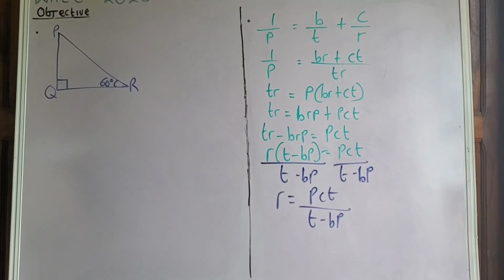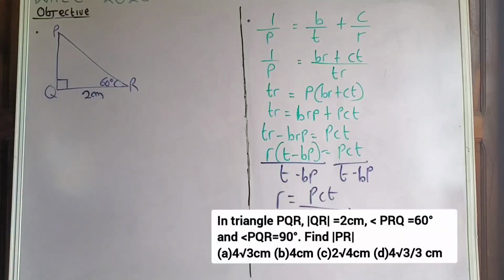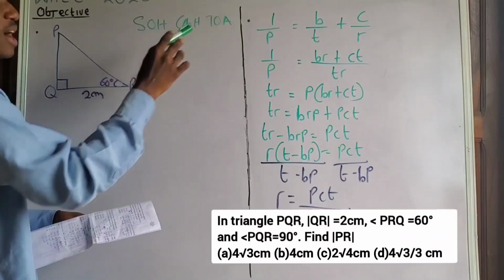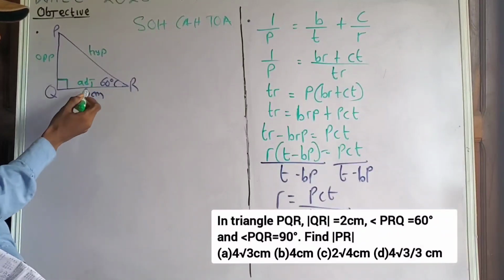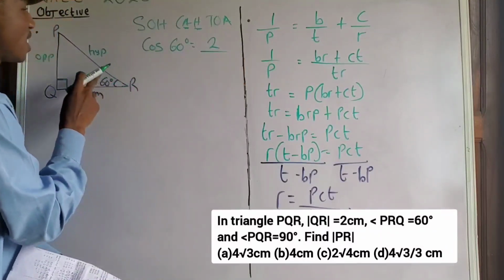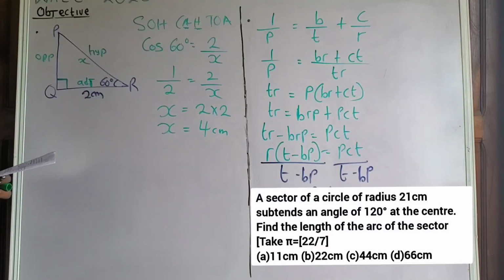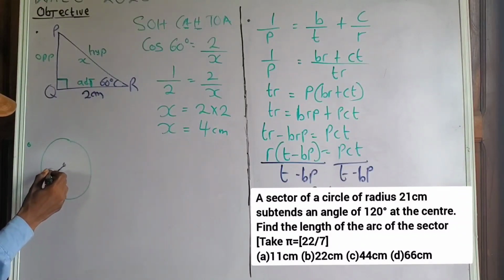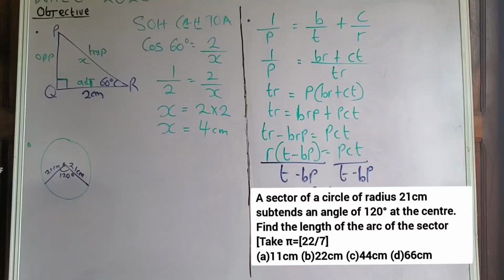Trigonometry| SOH CAH TOA